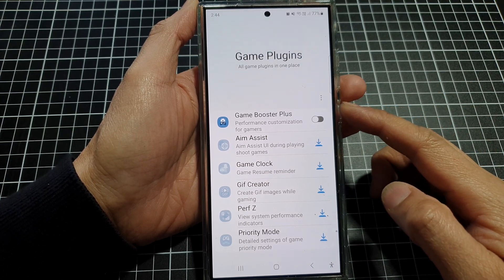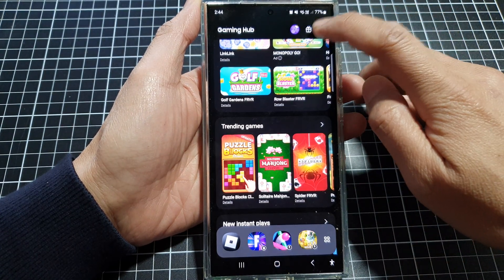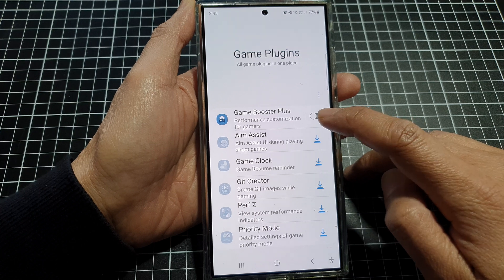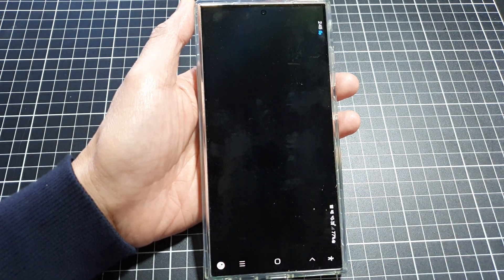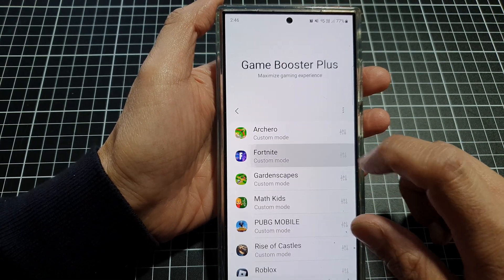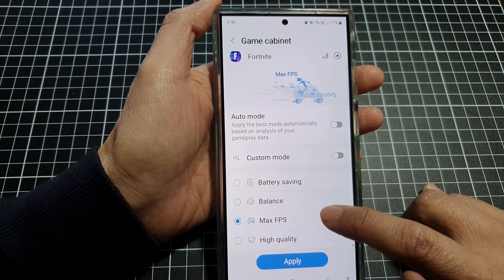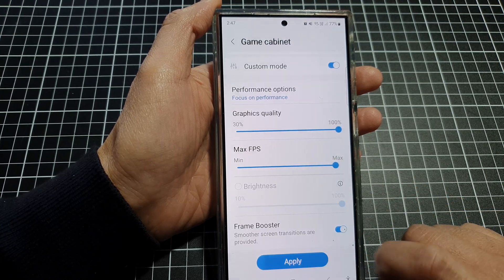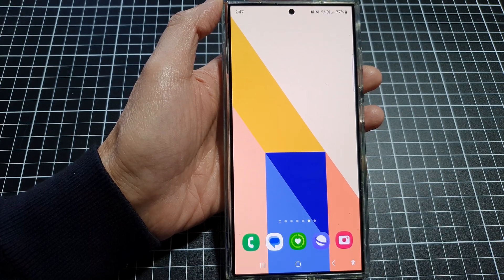Galaxy S24/S24+/Ultra: How to Turn On/Off Game Booster Plus Plugin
In this video, I will show you how to turn On/Off Game Booster Plus plugin on the Galaxy S24/S24+/S24 Ultra. Supercharge your gaming experience with the Game Booster Plus. Once you have installed it, you can optimize your phone's performance for smoother gameplay and reduced lag or set your s24 to conserve battery power while playing game.